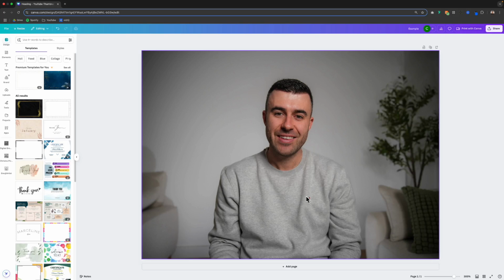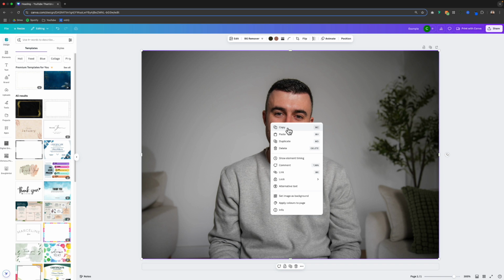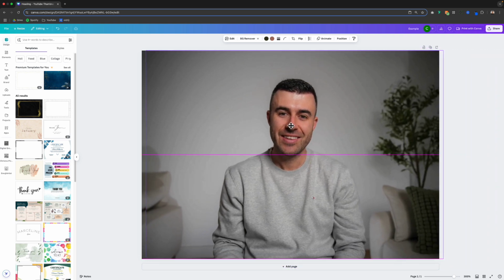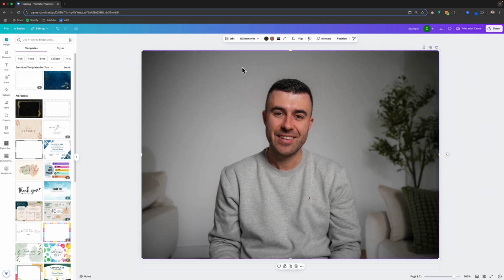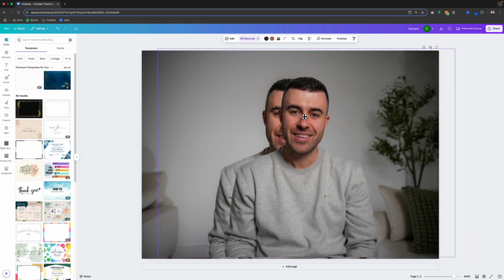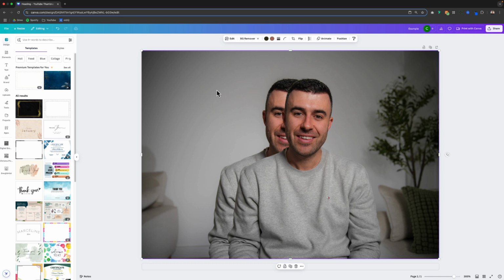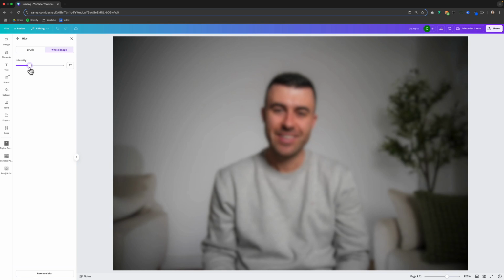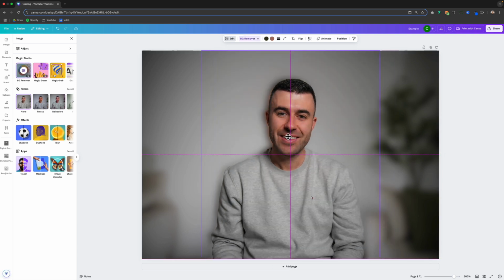How to Blur Photo Background in Canva (Step by Step)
In this video I show you how to blur a photo or image background using Canva.